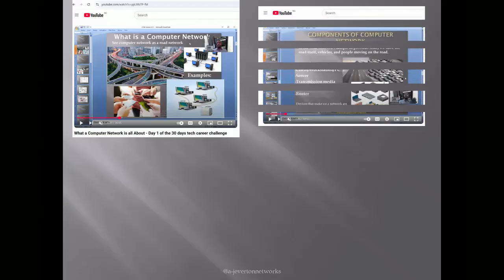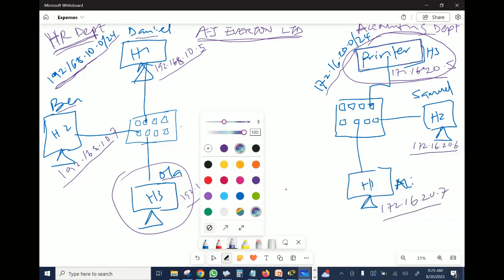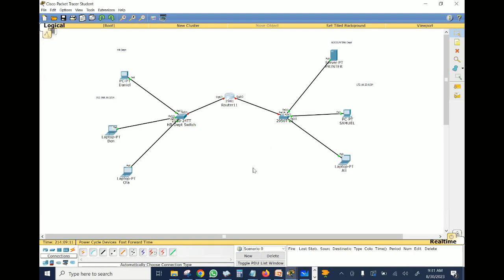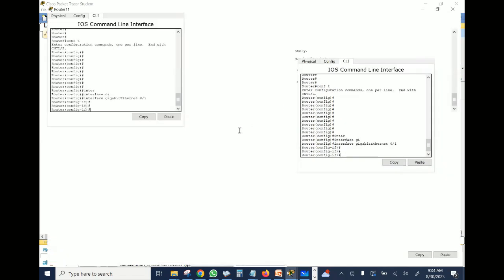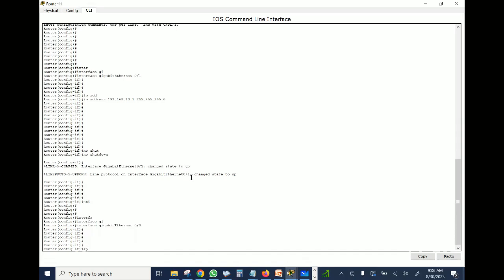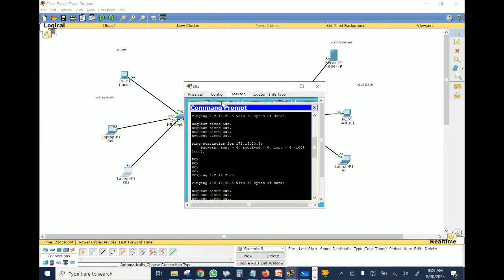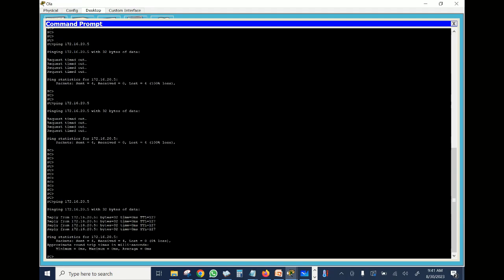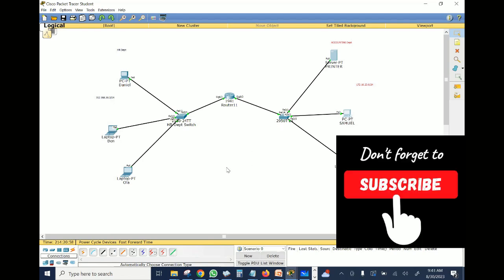How to Configure a Network - Day 8 Part 2 of the 30 days tech career challenge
This video is about how to establish communication between 2 different networks via a Cisco router as a complete beginner.